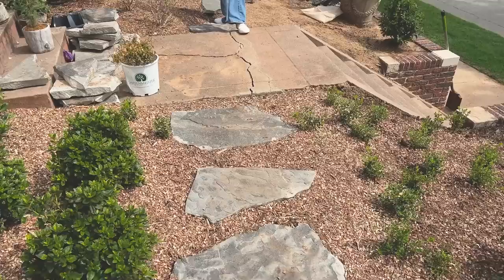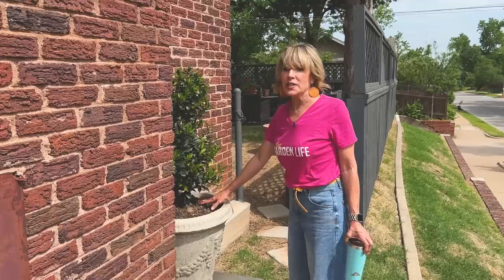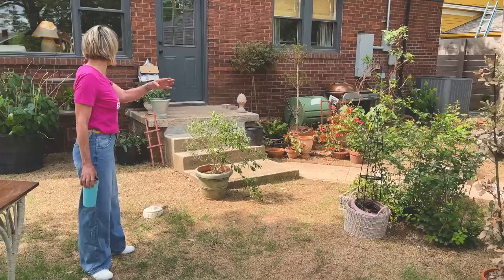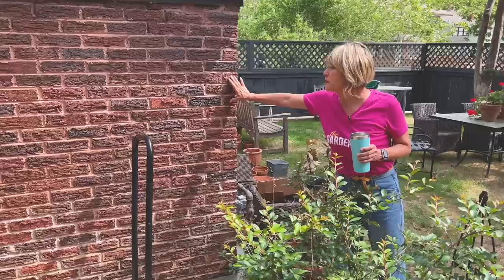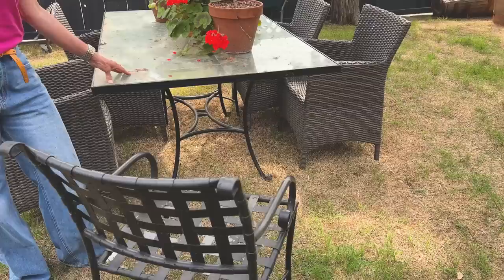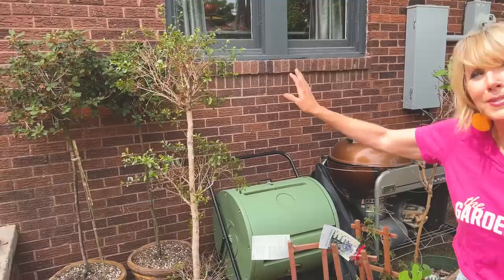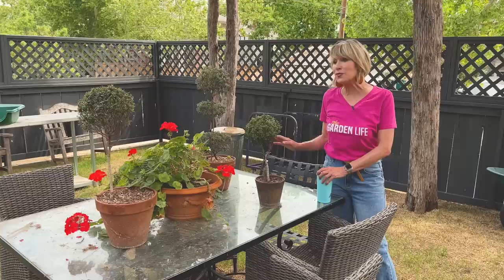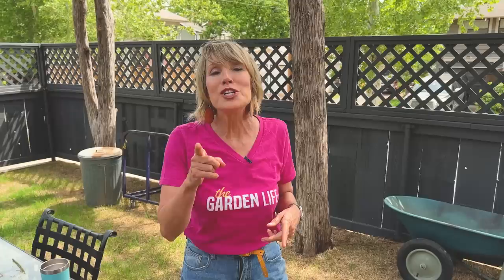Backyard Garden Design Begins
Come along with me cuz it’s time to start the backyard! It’s a mess, but I want to share a bit of my vision for wants to come!